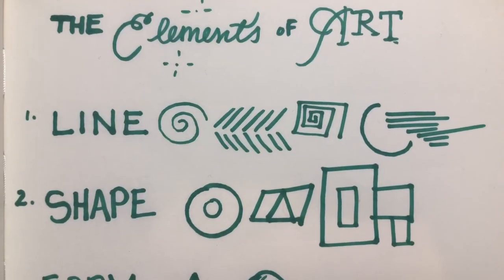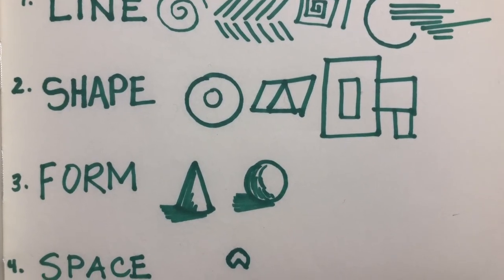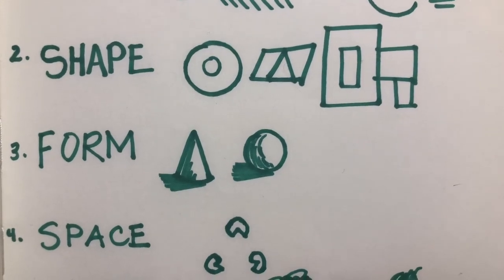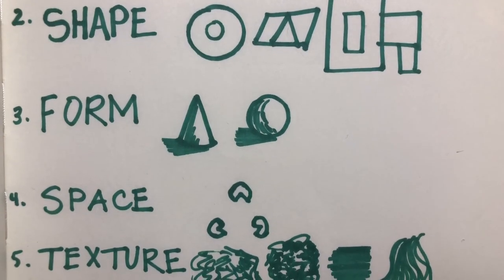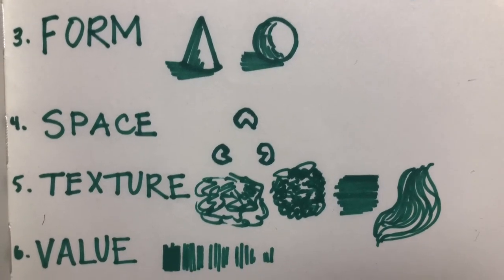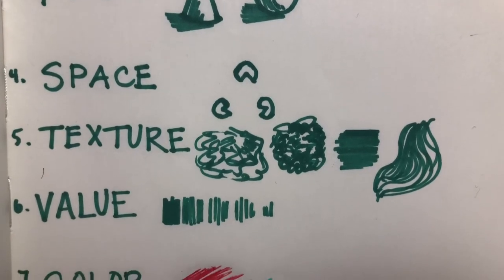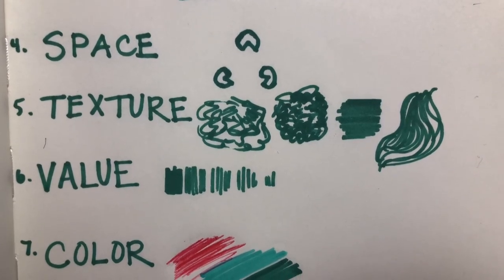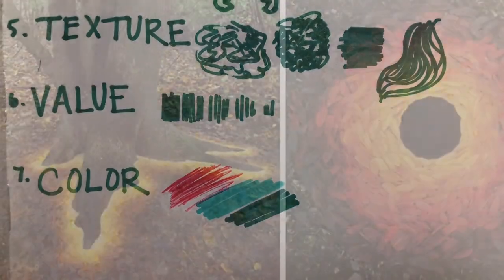Outdoor Art with Danielle from Locust Street Art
Lesson 3 | Project topics: Composition, line, shape, form, texture, value & color

All of your materials are waiting for you outside!
Inspired by Andy Goldsworthy & Robert Smithson

Share your work & chat with our instructors.